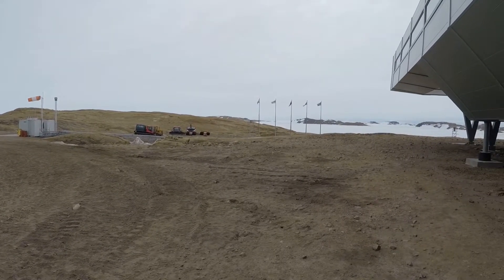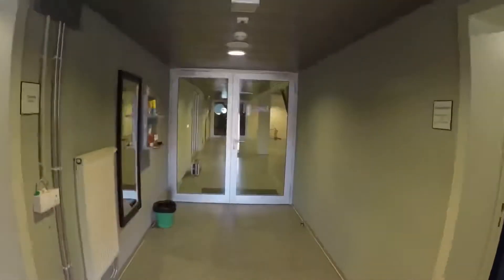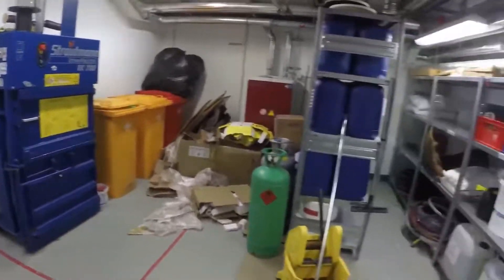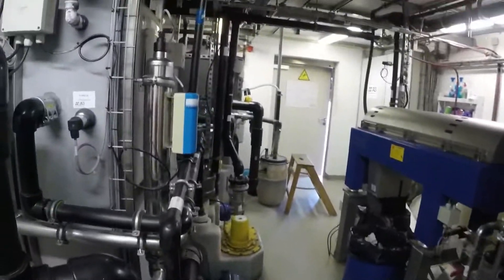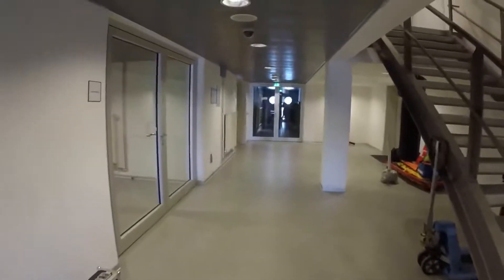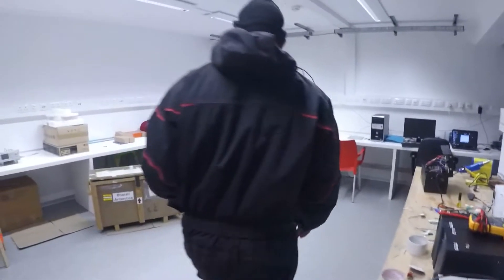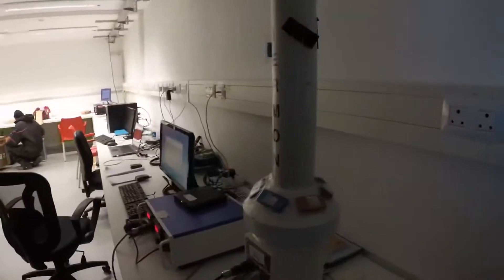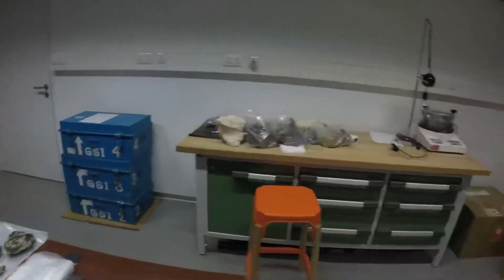First time ever || Tour Inside India’s Antarctic Station || Bharati || Part - 1 || Polar man studio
What’s up everyone . Welcome back to polar man studio . Today Iam going to take you guys On a tour inside India’s most beautiful and sophisticated research station at Antarctica - BHARATI. I hope this video will be more informative and in depth about one of the best stations at Antarctica which is self sustainable. So sit back relax and enjoy the video .
There are going to be 5 parts because Iam going to cover each floor separately . So don’t forget to watch the subsequent parts of the video.
Cheers and peace ✌️
Thumbnail PC : Mr. Dabral 36 ISEA .